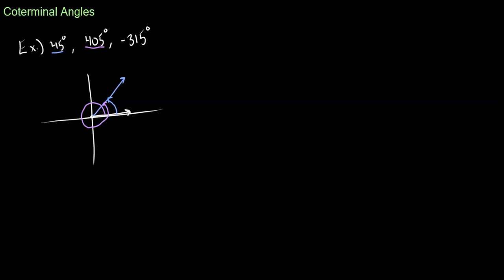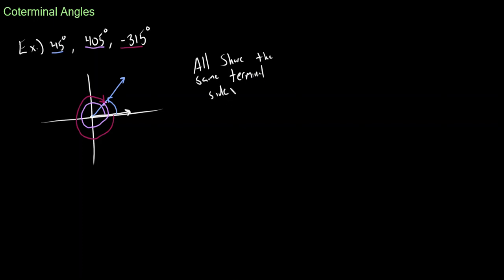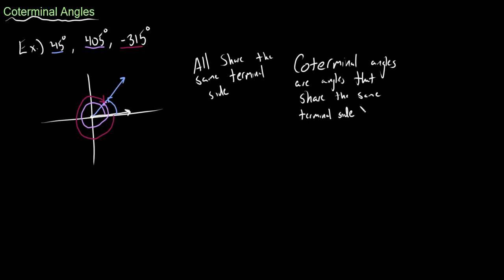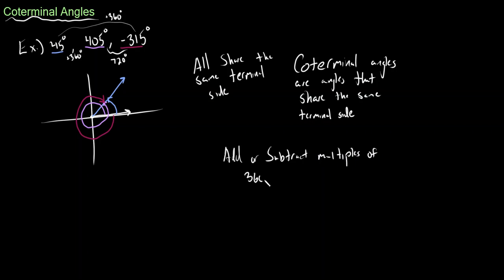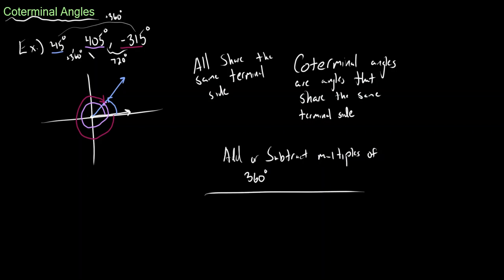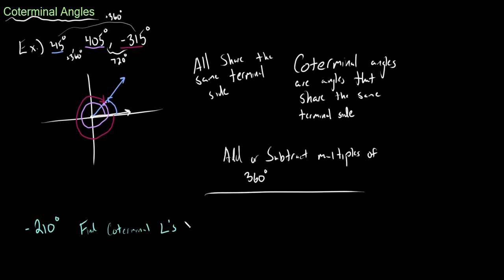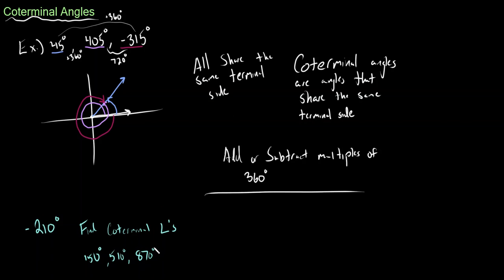Coterminal Angles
In this video we learn about coterminal angles and how to find them.